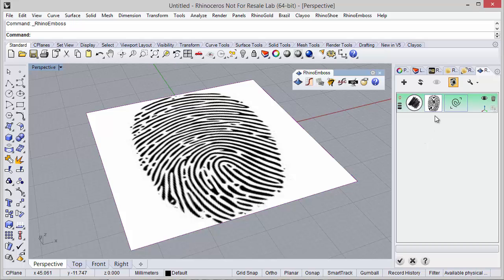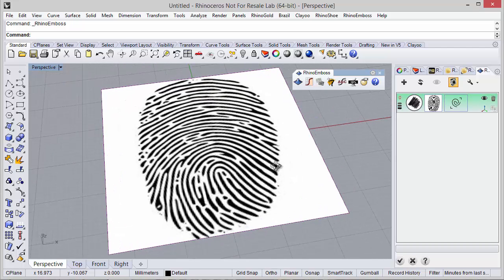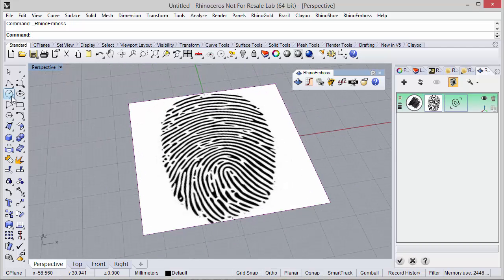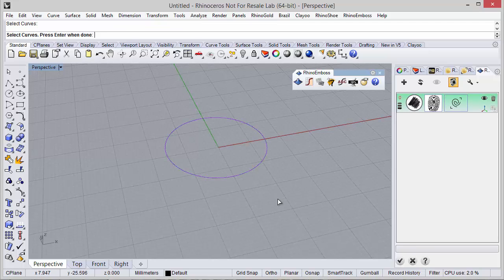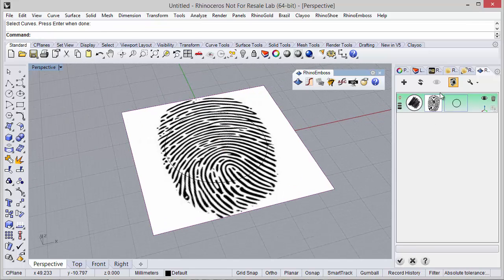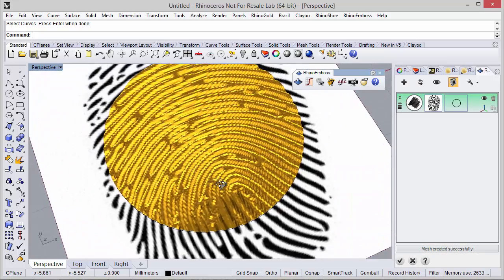RhinoEmboss 2.0 - Commands: Operations - Carbon Copy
Learn how to use the RhinoEmboss 2.0 commands. More details